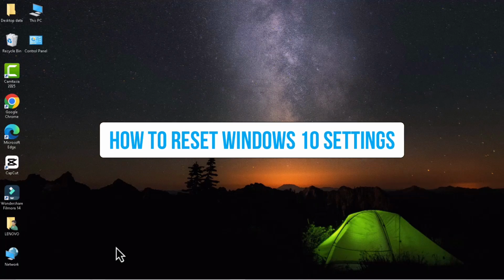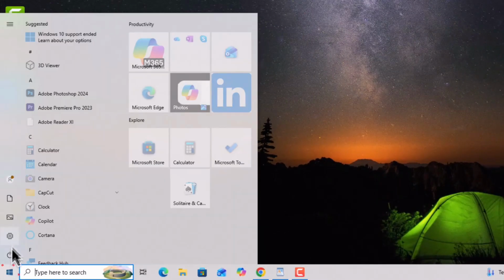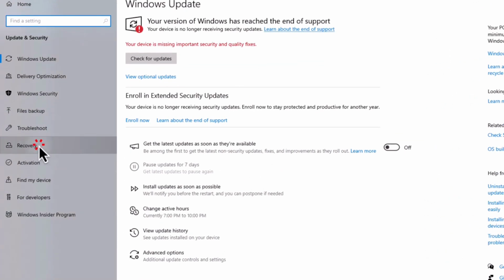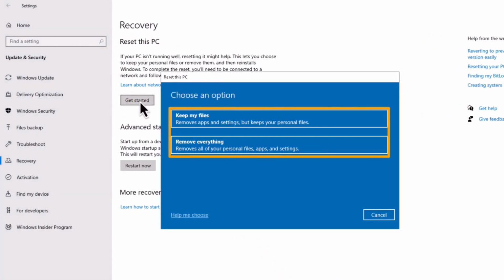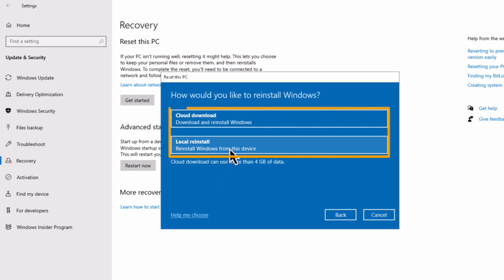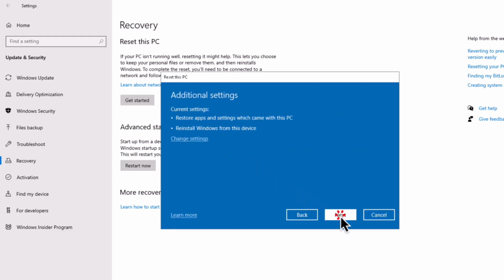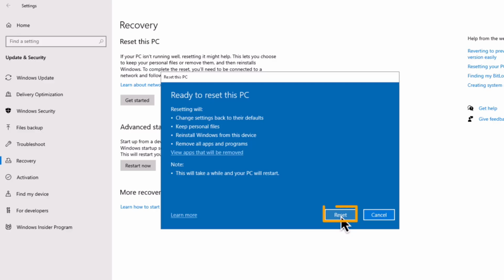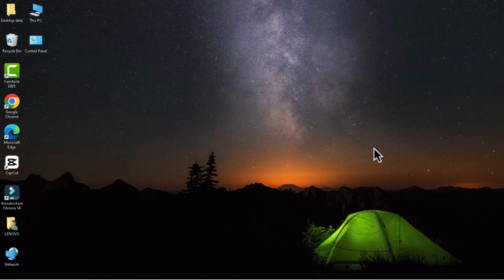How to Reset Windows 10 Settings (Factory Reset Guide for Beginners)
Want to fix issues or start fresh on your PC? In this tutorial, you’ll learn how to reset settings in Windows 10 using the built-in reset feature.

Resetting Windows can help solve system errors, improve performance, and remove unwanted apps or settings.

In this video, you’ll learn:

How to reset Windows 10 settings step by step

The difference between “Keep my files” and “Remove everything”

How to prepare your PC before resetting

What happens after a reset

Tips to avoid data loss

This method works on all Windows 10 devices and doesn’t require extra software.